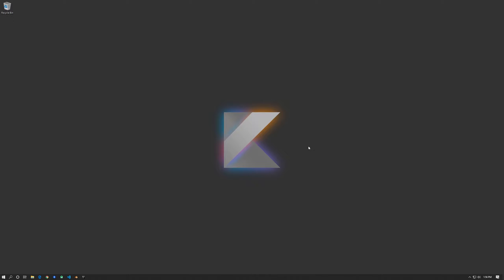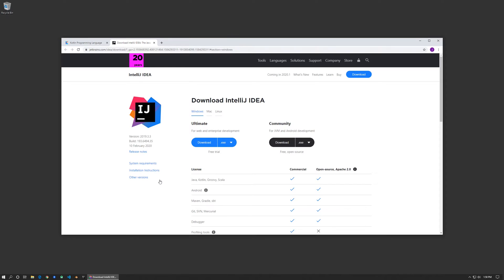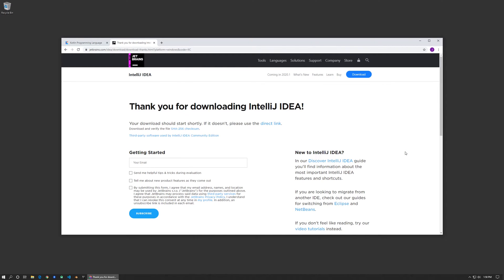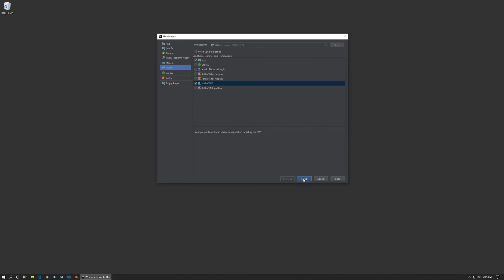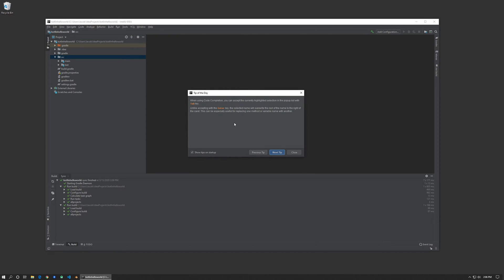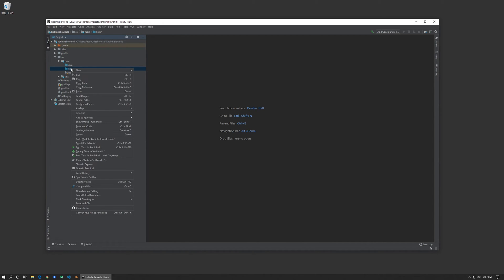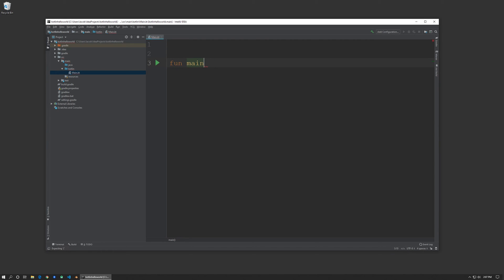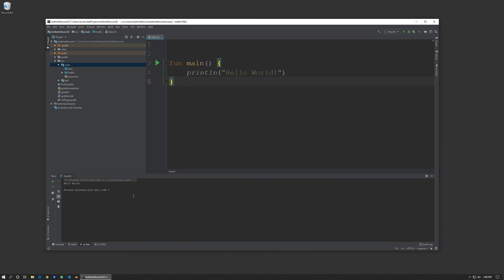Hello World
KotlinBytes - Kotlin 101 ep.01 - Hello World

In this video, I will explain how to simply setup your IDE for Kotlin development and create a Hello World Application.